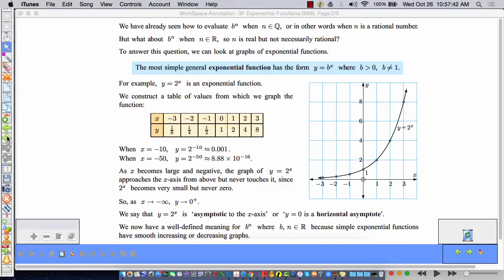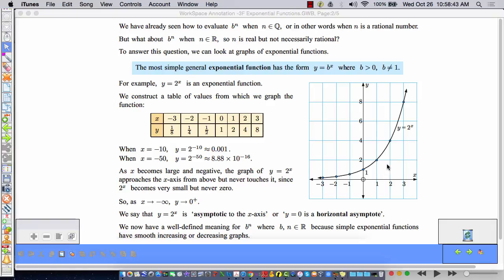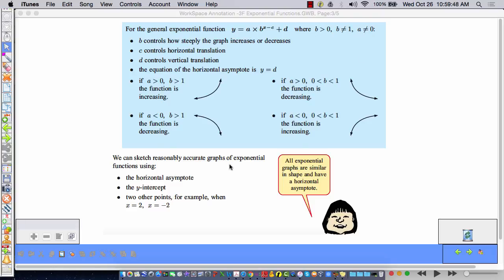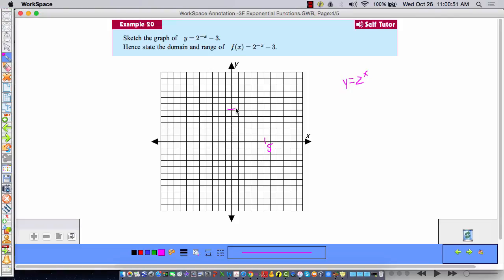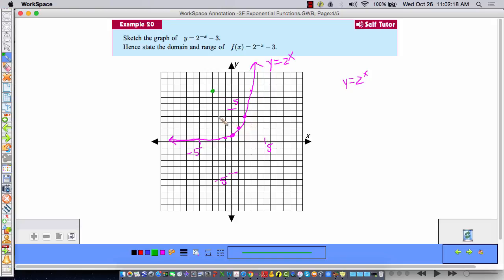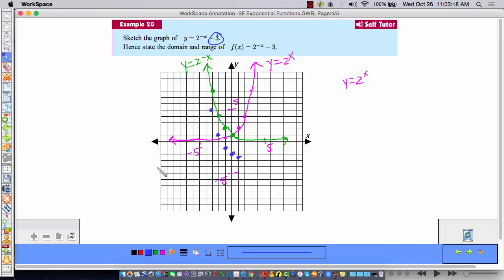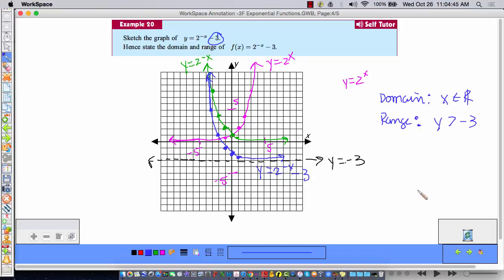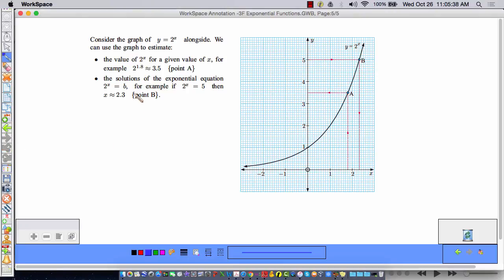3F Exponential Functions